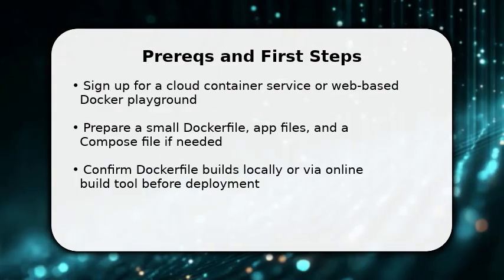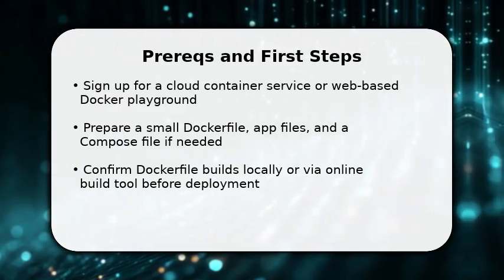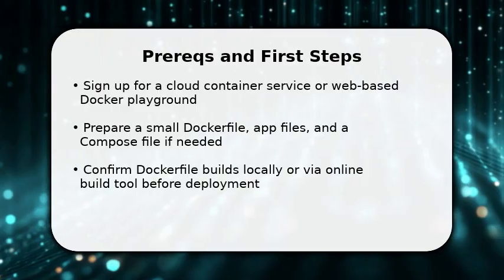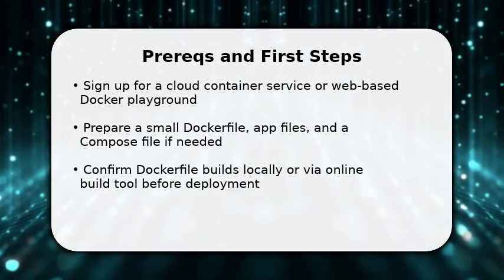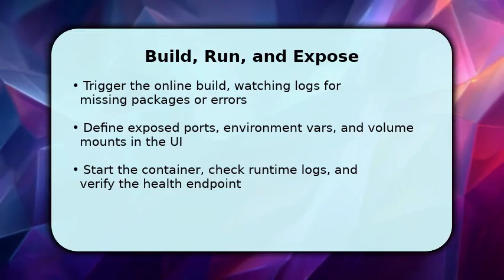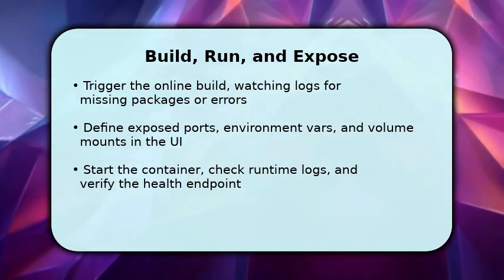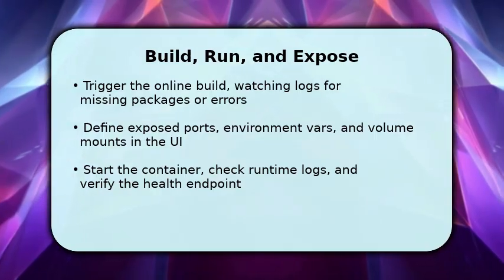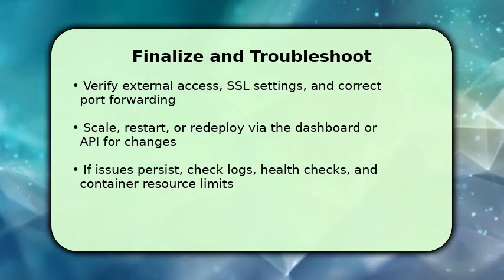How to Run Docker Online (only Way)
How to Run Docker Online (only Way) | 🔒 Surfshark VPN Deal — Stay private and secure. $1.99/mo + 3 Months Free ▸

Discover the essential steps to run Docker containers online seamlessly. This video guide covers setting up your environment, managing resources efficiently, and troubleshooting common issues for a smooth container orchestration experience.

run docker, docker containers, container orchestration,